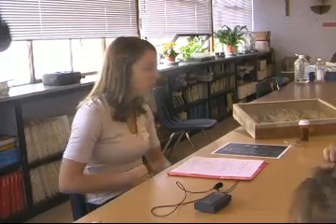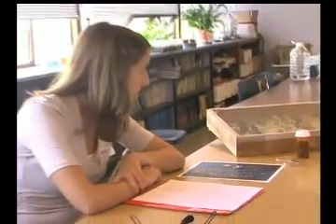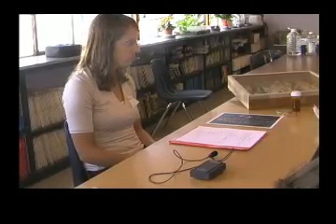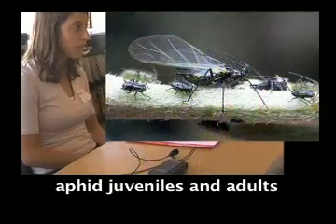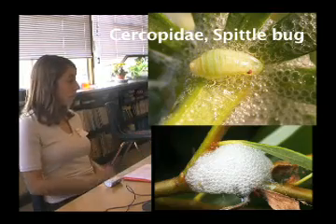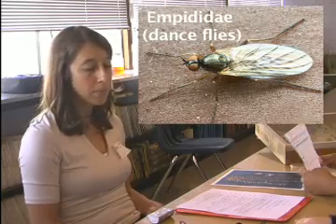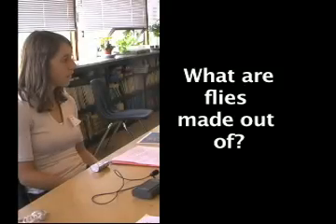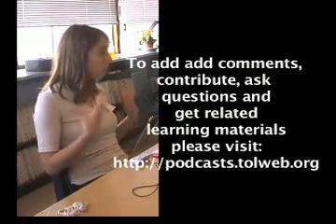Kim at Santa Cruz School: Insect Questions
Kim Franklin, PhD student in the Interdisciplinary Program in Insect Science at the University of Arizona is interviewed by Sally Dover's 5th grade students at Santa Cruz School. In segment one the focus is on questions about all sorts of insects.